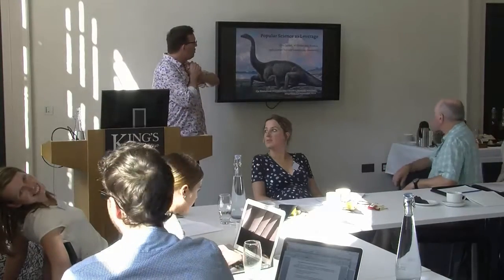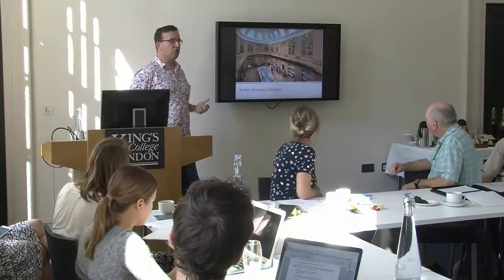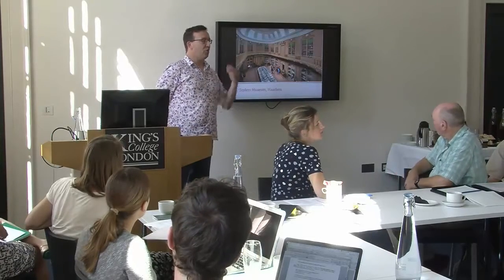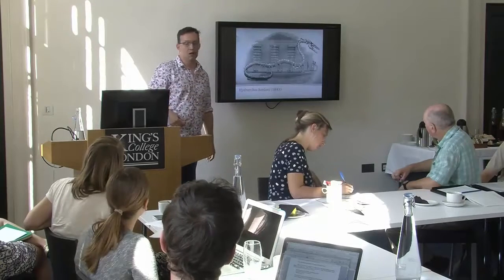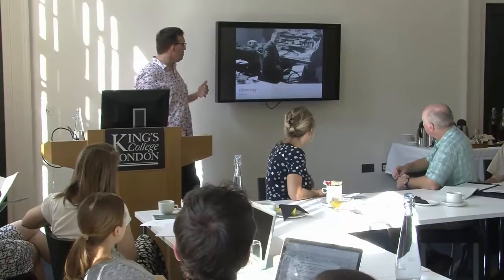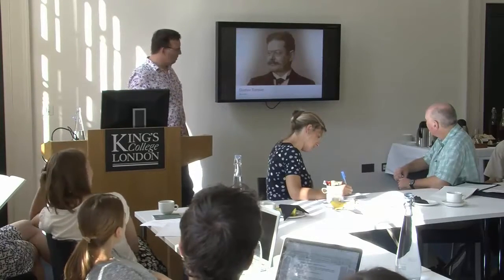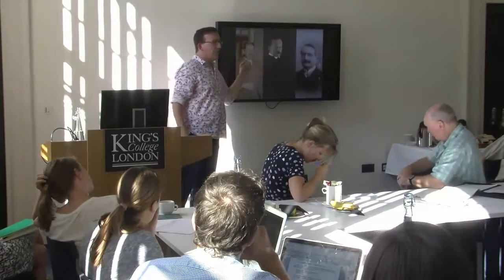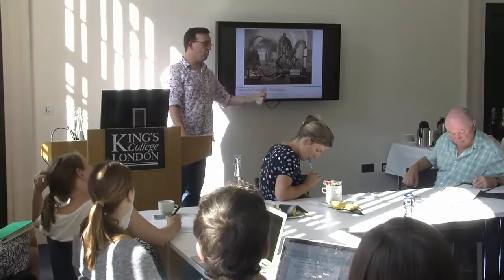PopPalaeo Workshop I, Paper 5: Ilja Nieuwland, Popular Science and Paleontology in early-20C Germany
Paper at workshop "Popularizing Palaeontology: Historical & Current Perspective," held at King's College London, 14-15 September 2016.